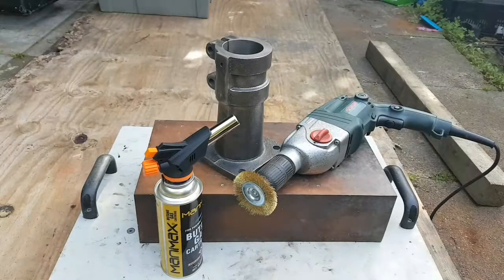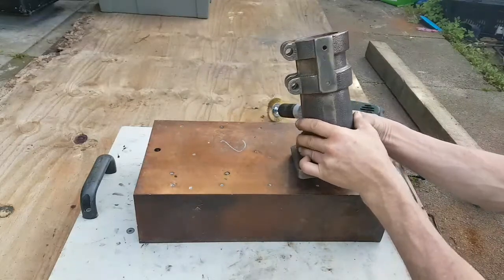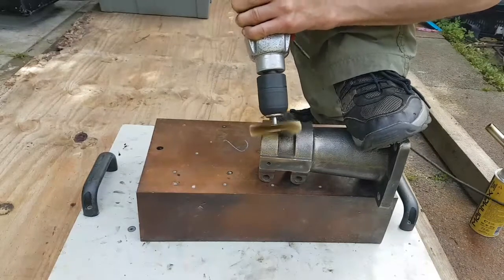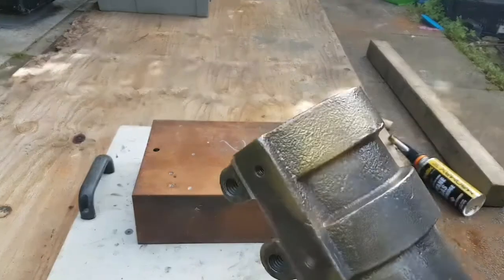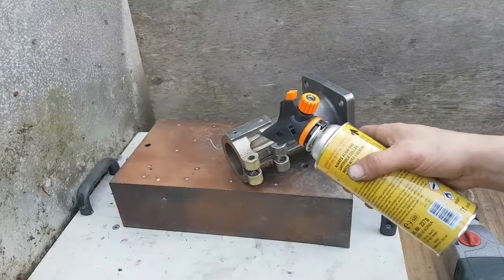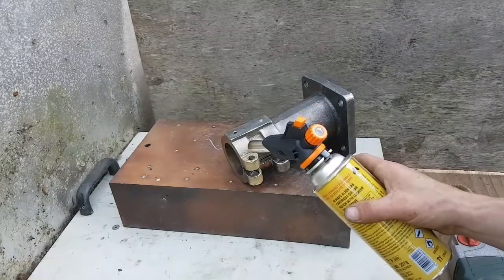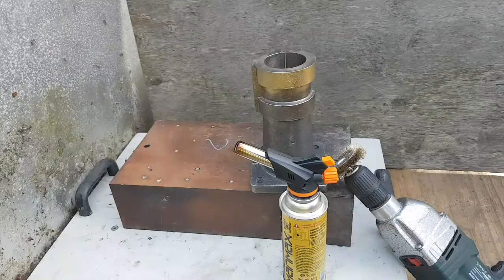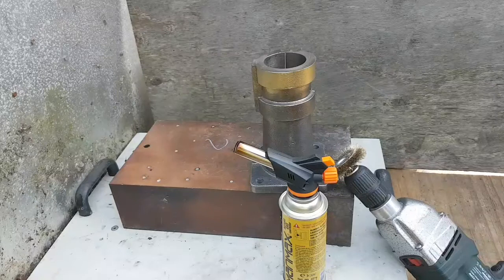Dore Westbury Mill Restoration #5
Pt5 - "brassing" cast iron experiment

In this episode I experiment with putting a fine layer of brass on one of the cast iron parts.

This is going to be an interesting experiment as I've only seen it done to steel so far and I've no idea how it will take to the casting.